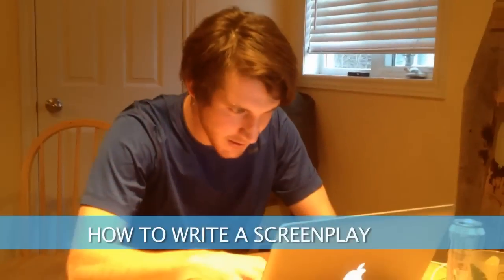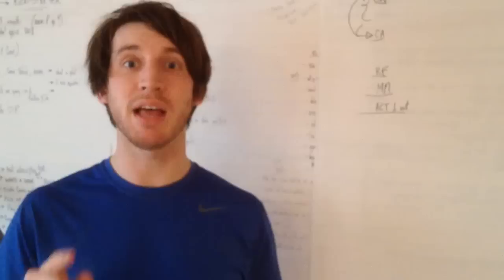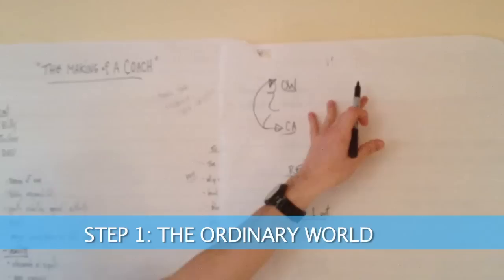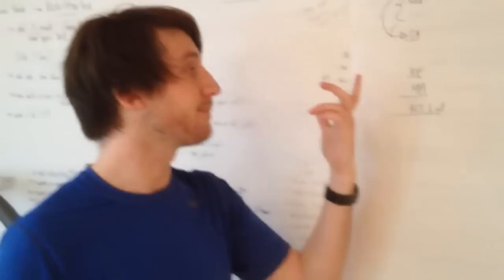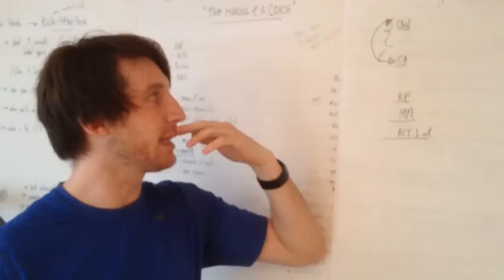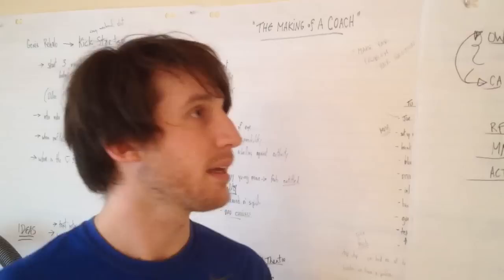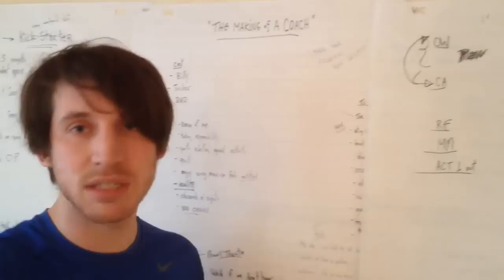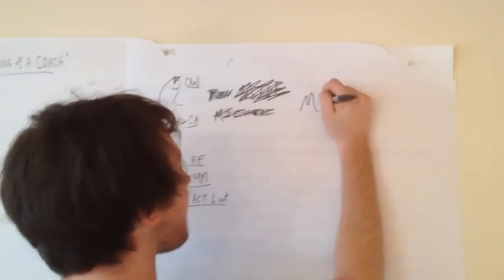How to write a screenplay - episode 01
How to write a screenplay: Episode 01 - The Ordinary World

An easy step by step guide that demystifies the screenwriting process.